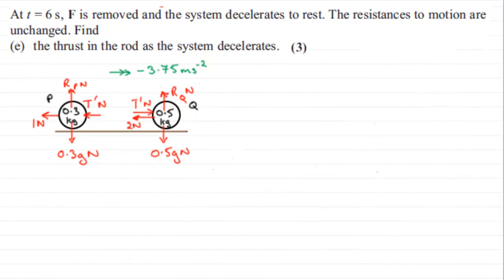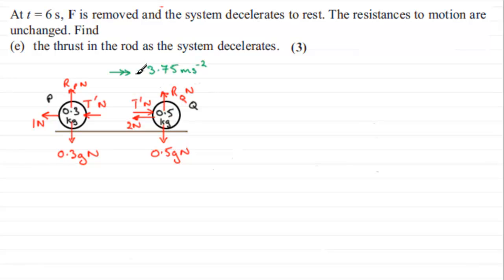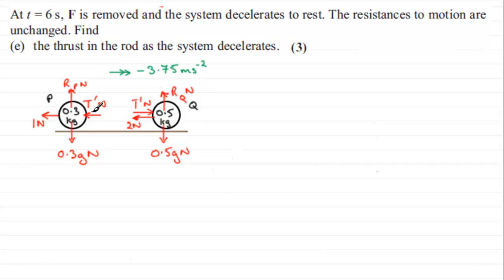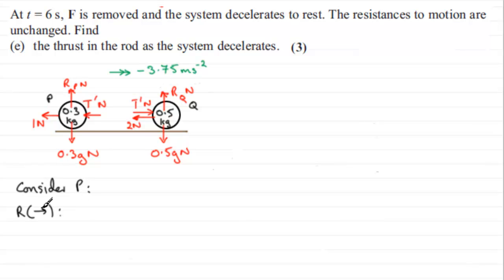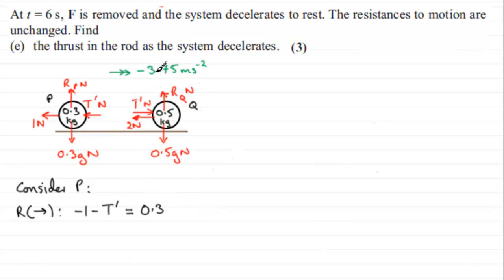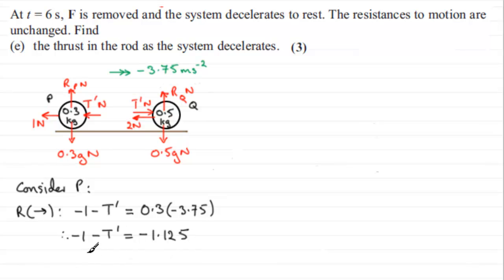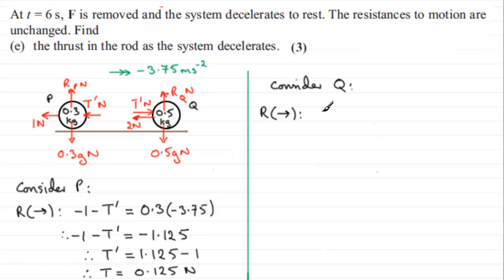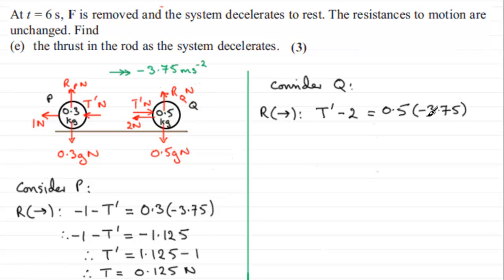Connected Particles : M1 Edexcel June 2012 Q7(e) : ExamSolutions Maths Tutorials